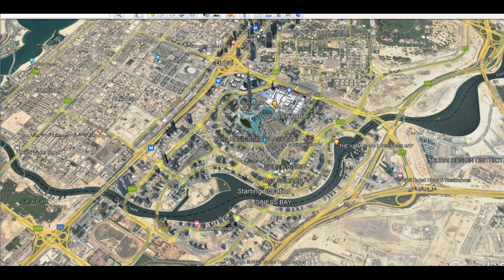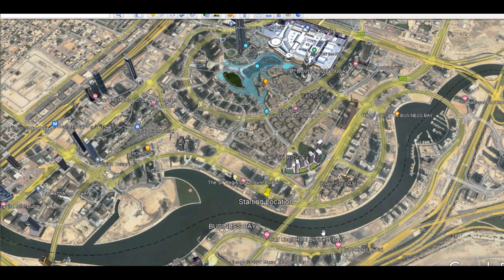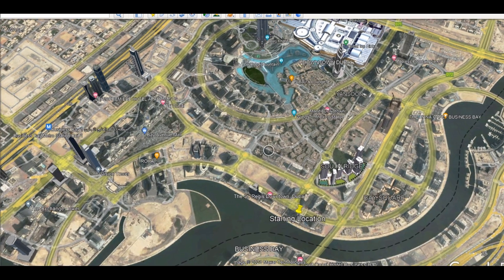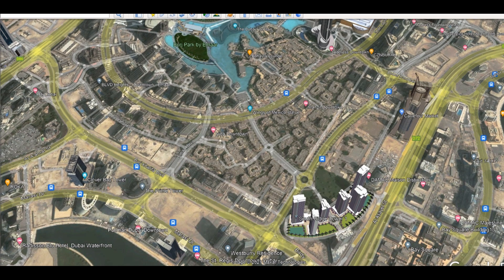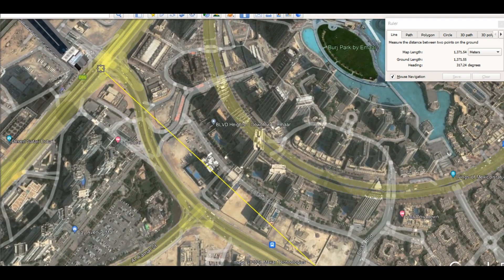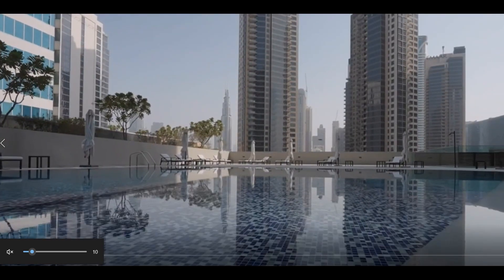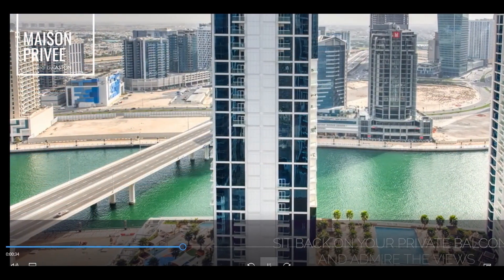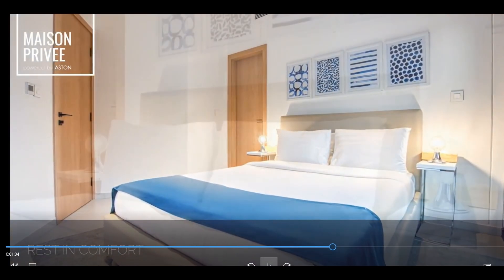Marquise Square 3BR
There are very few ready to move in apartments in Dubai with a payment plan. This is one of the best in Business Bay/Downtown area - Marquise Square Tower